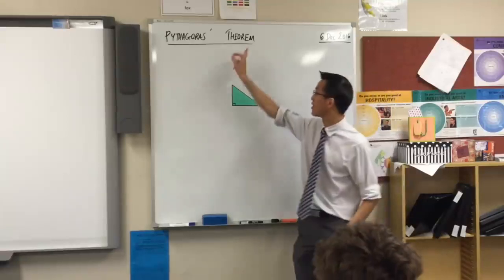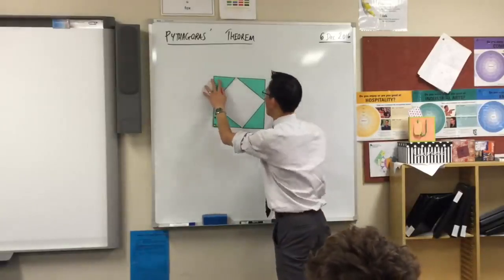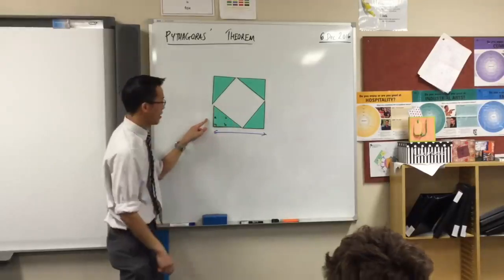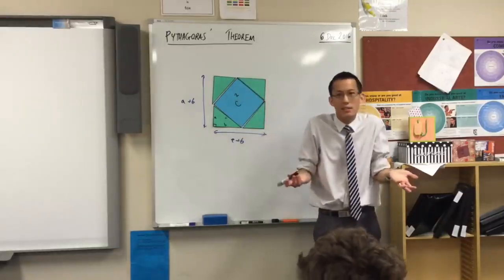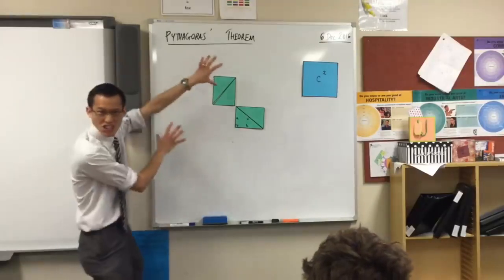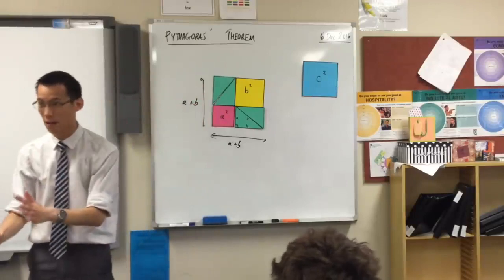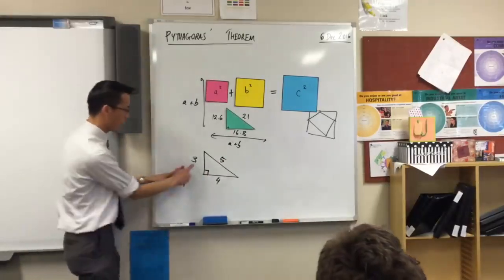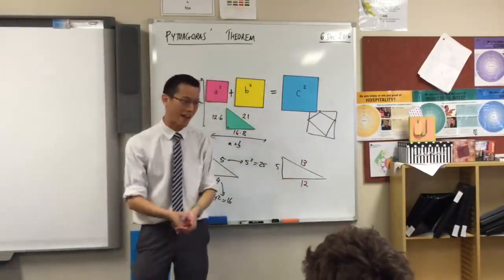Proof of Pythagorus Theorum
This is how Pythagoras theorum is a thing in our school Math texts
Make sure to like the video and Subscrie
Peace out. ( ఠൠఠ )ﾉ